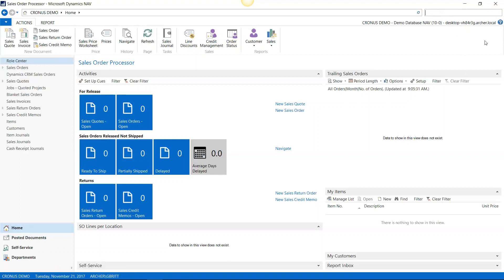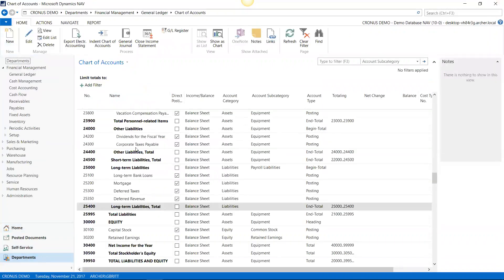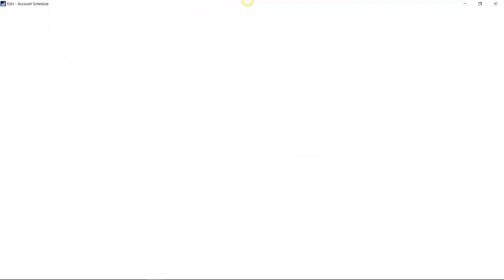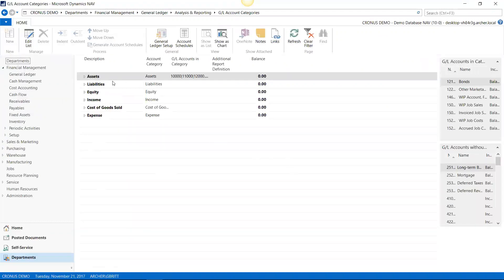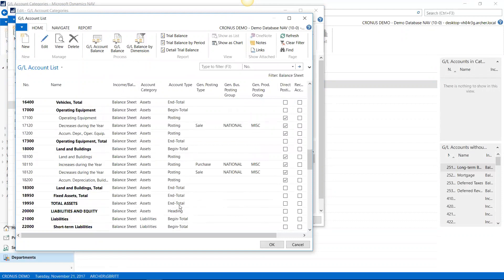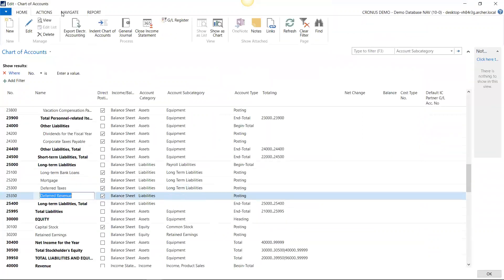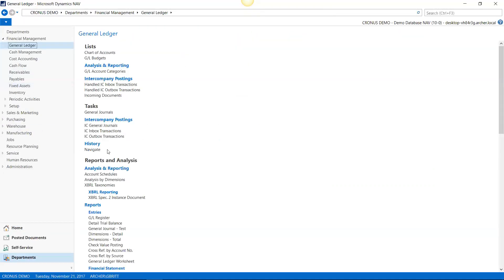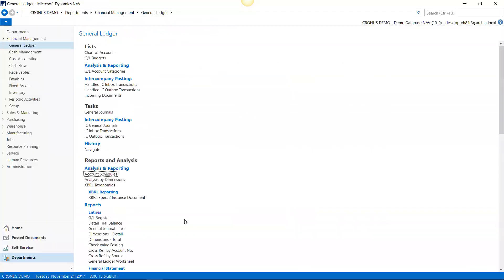Microsoft Dynamics NAV: Account Categories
Over the years, there have been complaints that Dynamics NAV does not provide canned balance sheets, income statements, and the like. Microsoft has responded to this gap with the Dynamics NAV 2017 release, which includes the Account Categories feature, which automates the process of creating the account schedules and financial statements. In this installment of NAV Coffee Break, Gwen provides an overview of how to create sub-categories and use the Account Categories feature so your time in Dynamics NAV is efficient as possible.